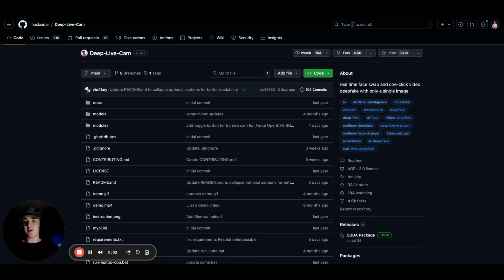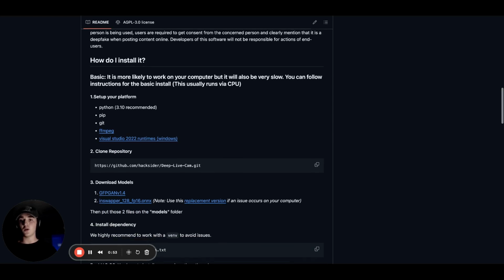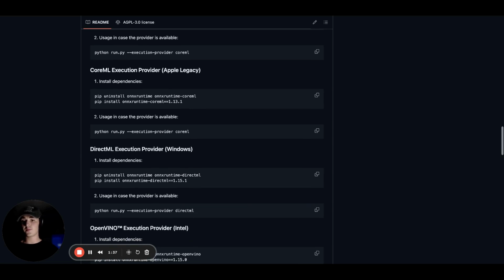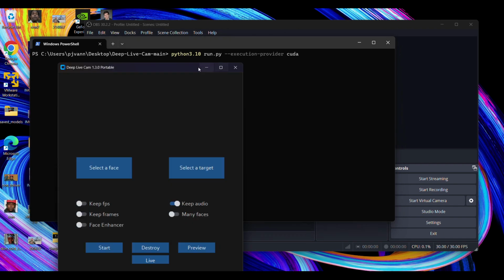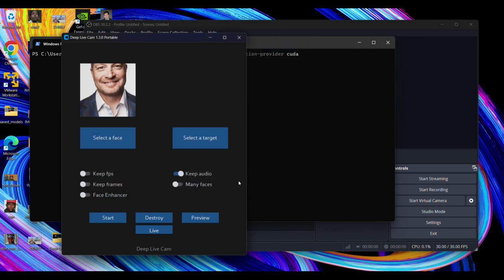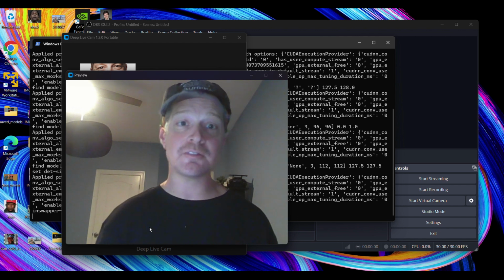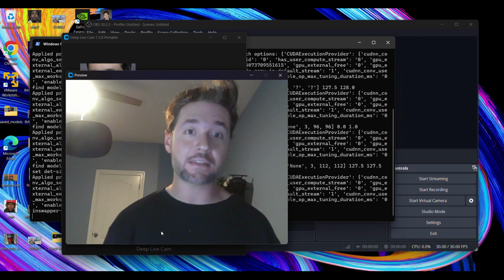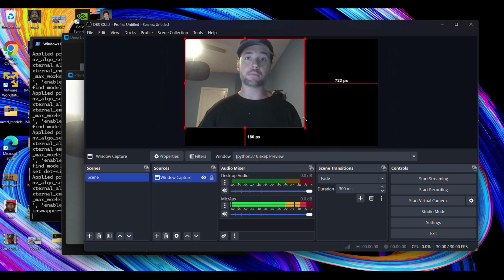Deep Live Cam! Making realistic, live deepfakes for Zoom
Learn how to use new open source tool, Deep Live Cam from Paul Vann of Validia

This tool can be utilized to create highly realistic, real-time video deepfakes for use on Zoom, Microsoft Teams, and other tools. To learn more about this space, check out Validia's blog at: